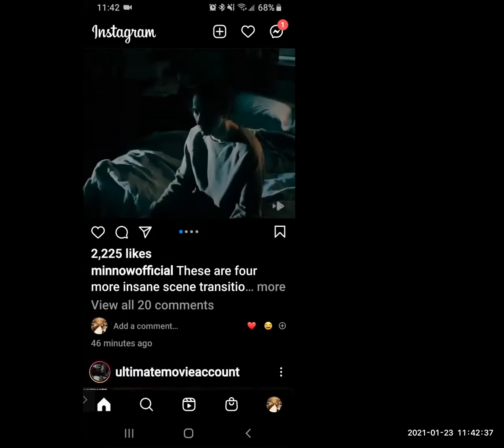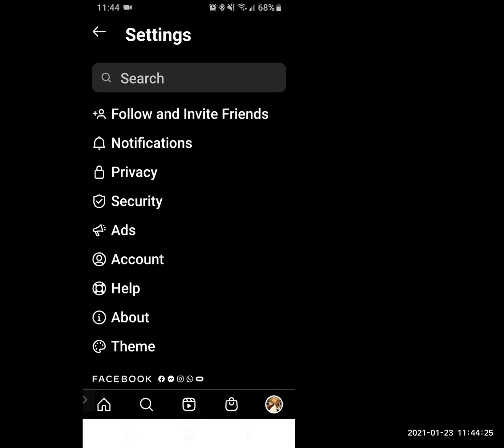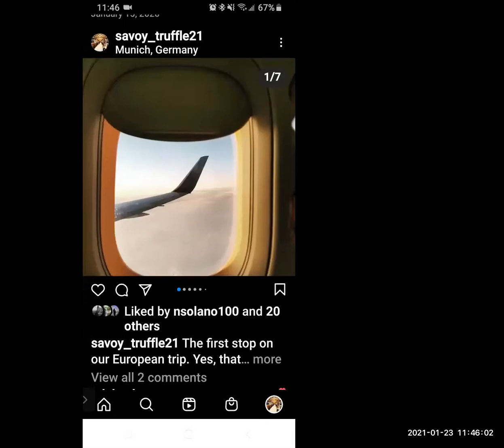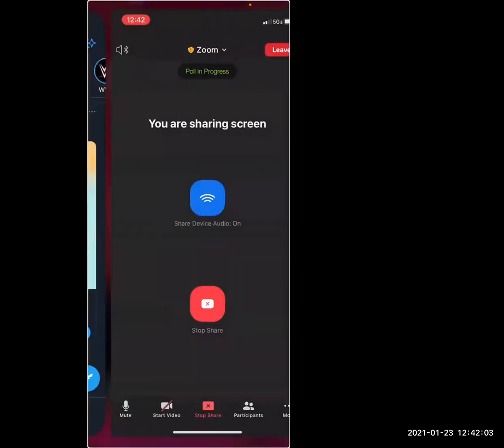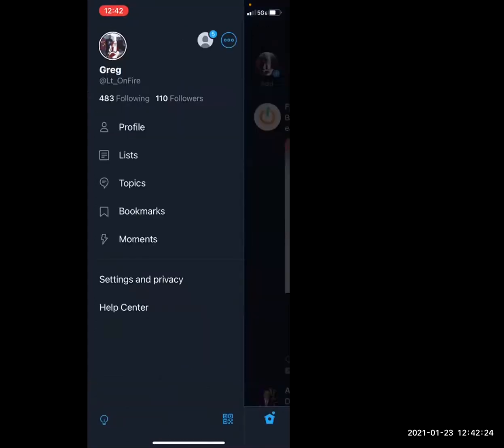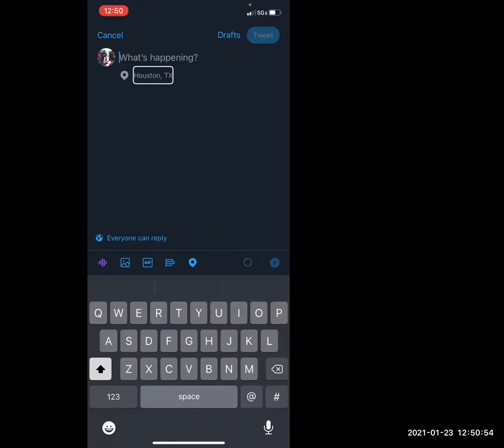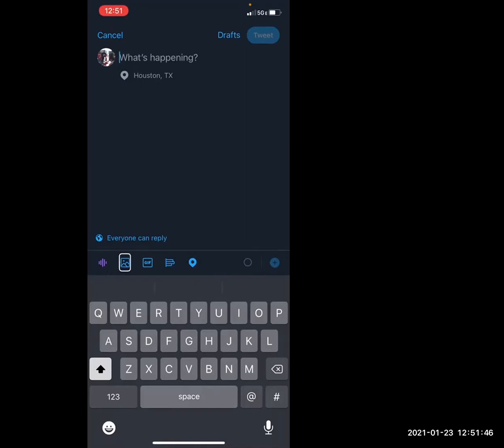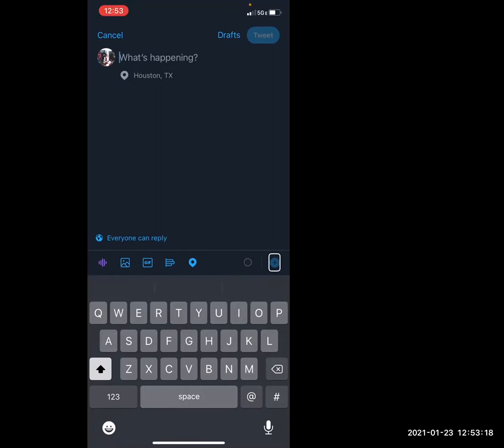Do It for the Gram and Tweet: Using Instagram and Twitter for blind and low vision users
This is our latest HAVIN Zoom workshop, Do It with the Gram and Tweet, demonstrating blind and low vision options for using Instagram and Twitter.

In this workshop, our guest presenter Irma Pyka demonstrates how a totally blind user can and does use Instagram. She is followed by HAVIN presenters Naomi Panarella and Nellie Martinez, who show the low vision aspect of using Instagram.

HAVIN is on Instagram @havintx

In the second half of the presentation, we are joined by Herbie Allen, the Twitter Master from iBUG Today, who gives a nice walk-through of the TW Blue Twitter client for the pc. He is then followed by HAVIN's Gregory Roberts, who shows how he uses the native Twitter app on his iPhone.

Make sure to follow Herbie on Twitter @herbie_610 and @ibugtoday.

And, remember that HAVIN is also on Twitter @havintx

Make sure to follow HAVIN on Facebook, Twitter, and Instagram to get updates about future workshops!